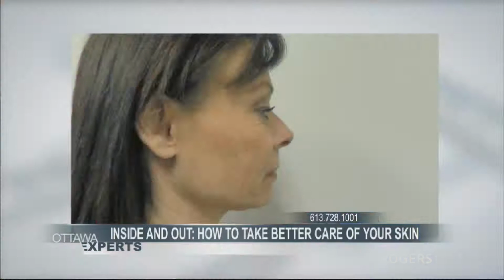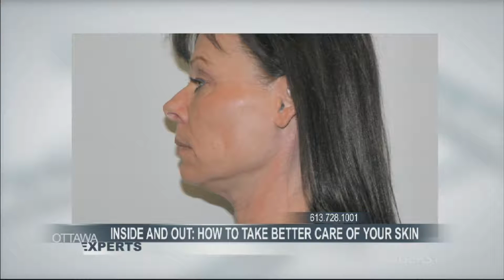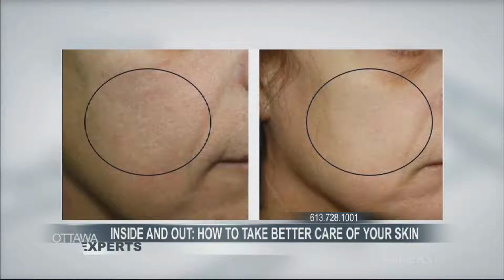Ottawa Experts - Inside and Out - How to take care of your skin Part 2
Ottawa Experts - Inside and Out - How to take care of your skin with host Barbara Balfour and guests Beata Zwolon from Shoppers Drug Mart, Diane Lagana from Ever Radiance Cosmetic Surgery Clinic and Dr. Joel Villeneuve from Revivelife Clinic.